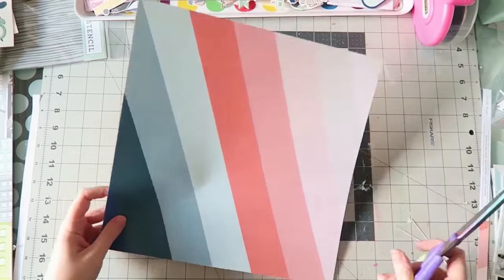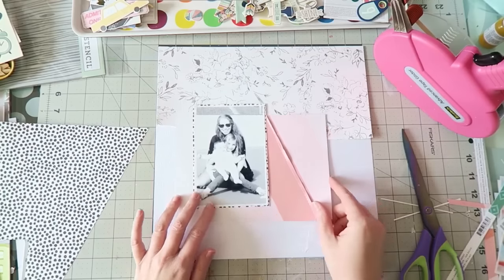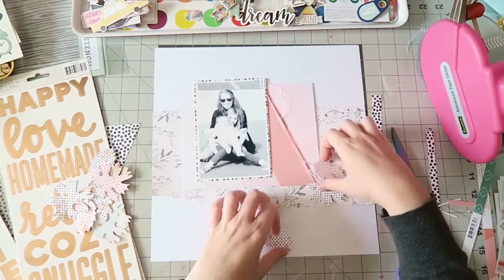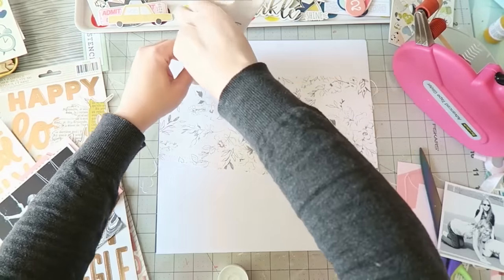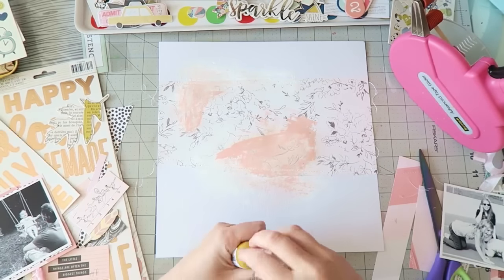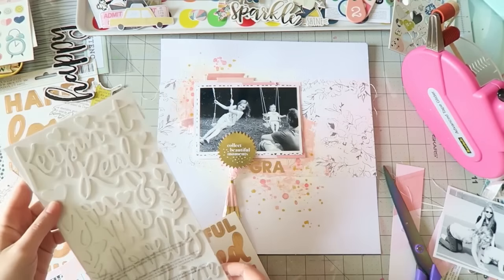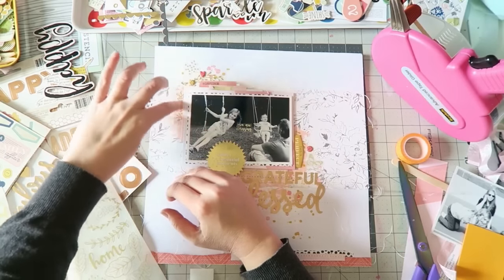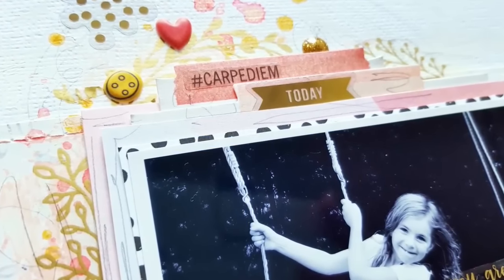Mixed Media Scrapbooking- Hip Kit Club- Maggie Holmes Gather